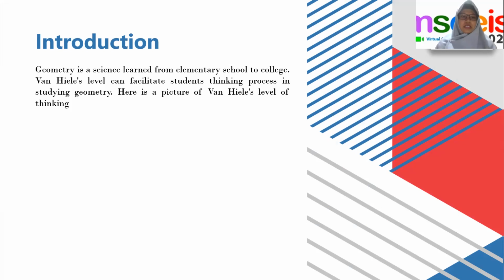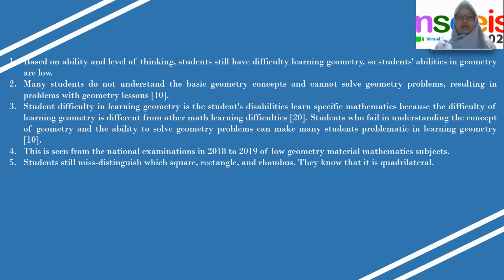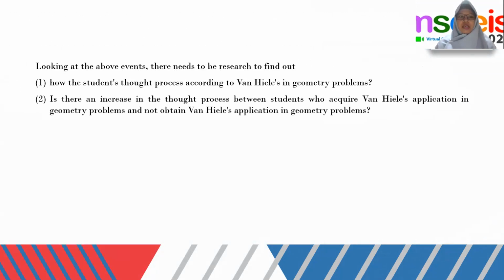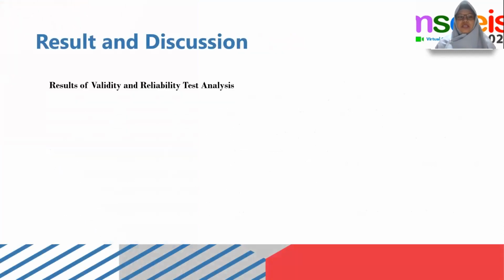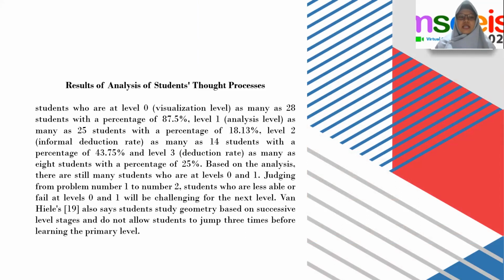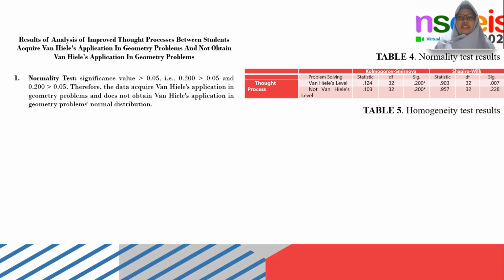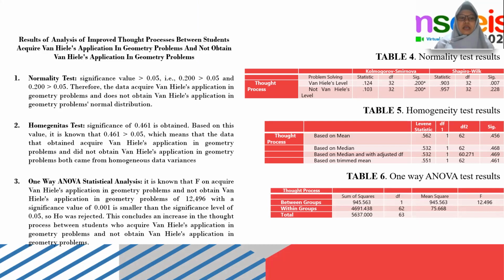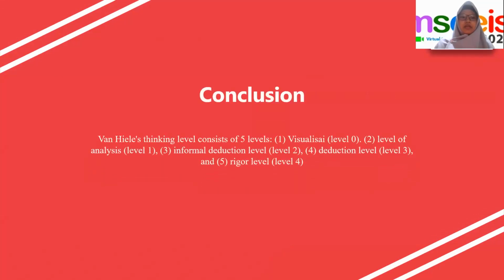ABS 186 FITRIANI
Presentation conference MSCEIS 2021 UPI